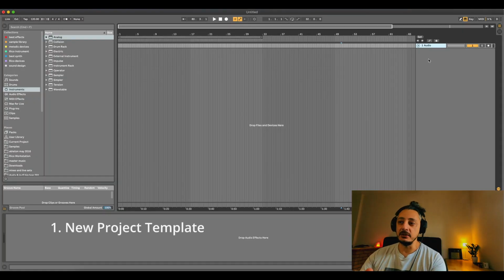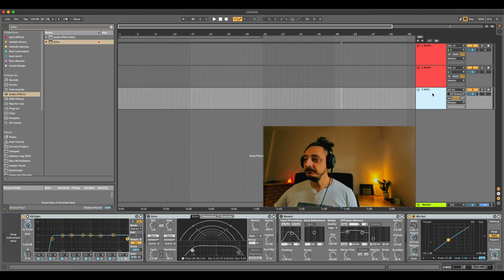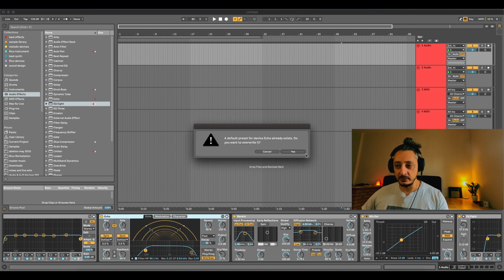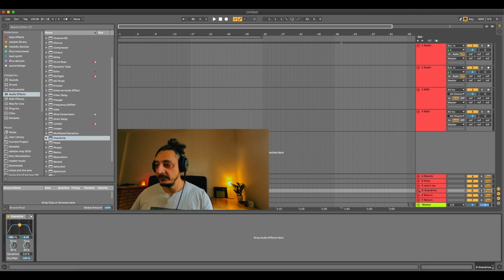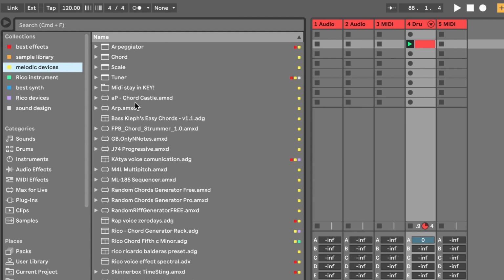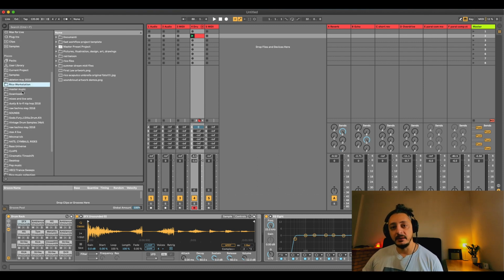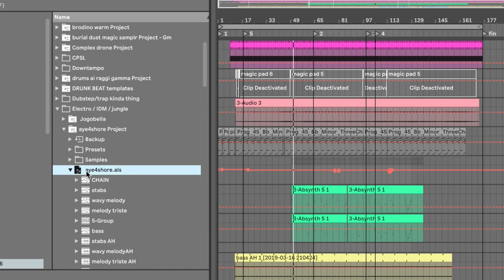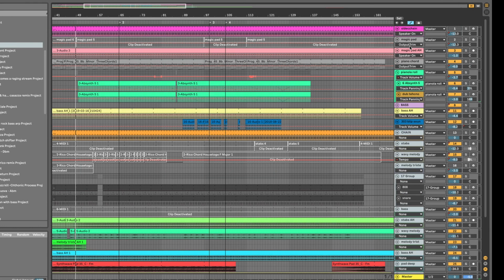Ableton Workflow Tips: Speed Up Songwriting with Templates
Ableton Live workflow tips to speed up songwriting: default project templates, channel and effect presets, colour tags and blending elements from previous songs.
Keep your creative flow going and build arrangements faster.

0:00 Intro
0:18 Default project template
1:00 Audio/MIDI channel default
2:03 Effect default preset
3:35 Drum Rack default
4:11 Return channel default preset
5:44 Color tags
7:57 Set sound folder and sub-folders
8:56 Adding channels from other songs
10:42 Blend your songs
11:49 Conclusions